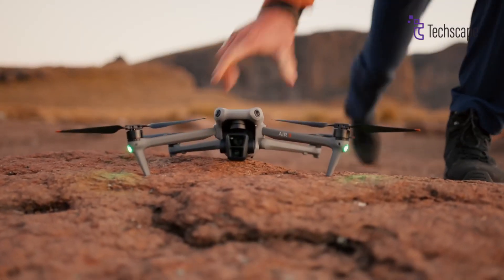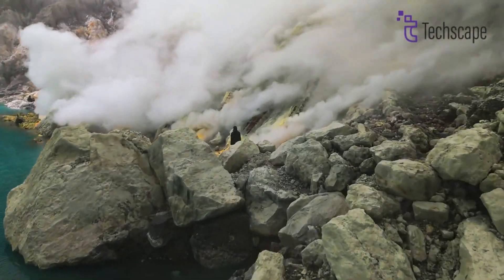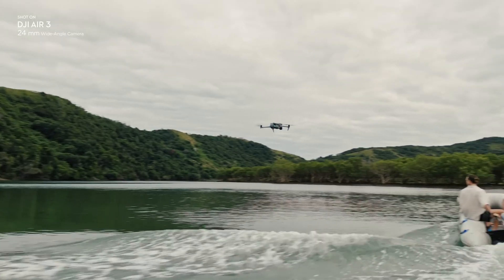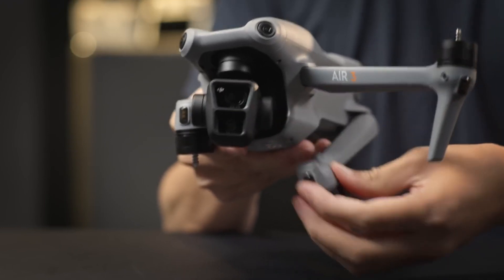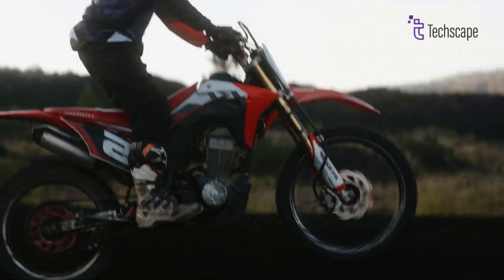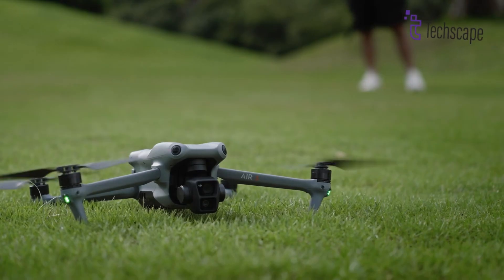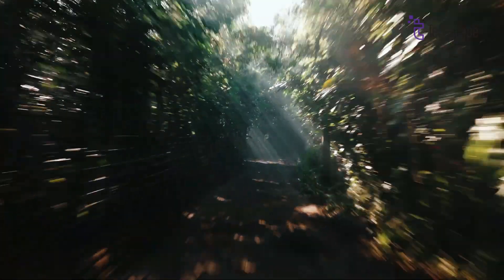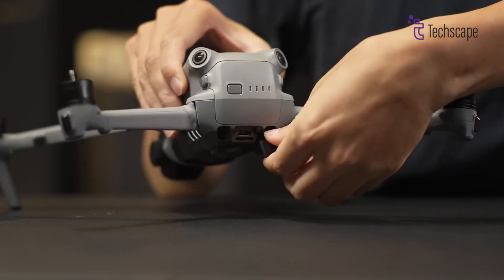DJI Air 3S - Specification Expectations!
The success of the DJI is seen by all, from the Air series to now the Air 3S. With its lightweight design and innovative features, the Mavic carved a niche for compact camera drones. But it's time to shift our focus to DJI, so let's have a look at the DJI Air 3S.